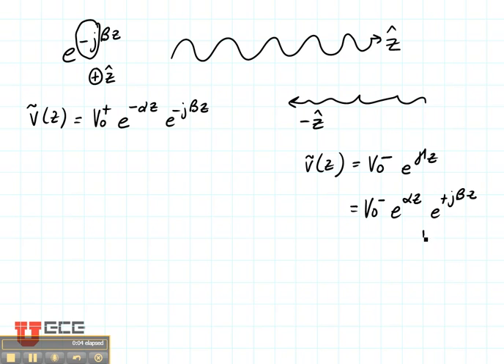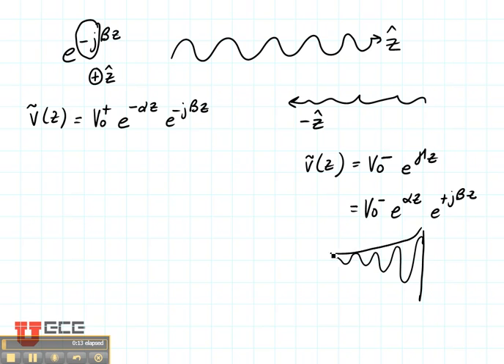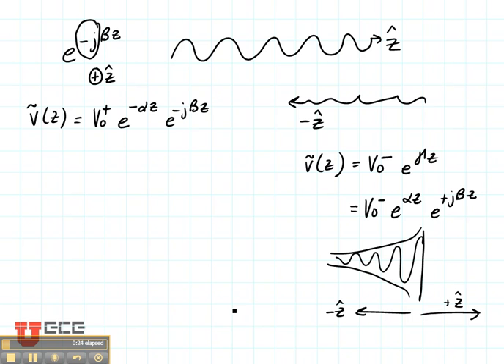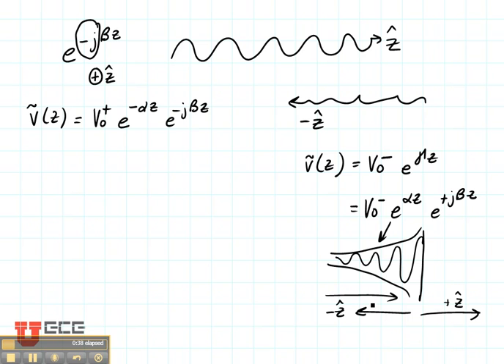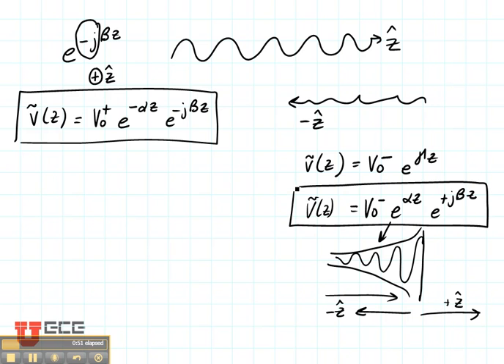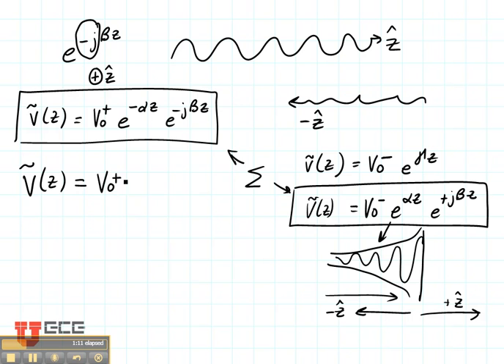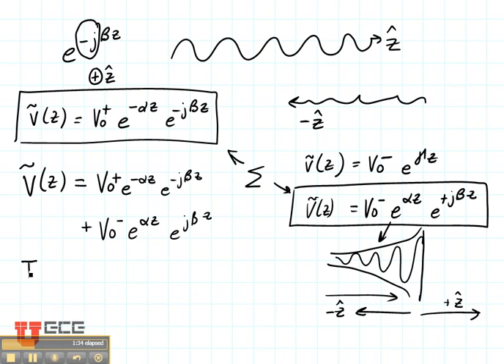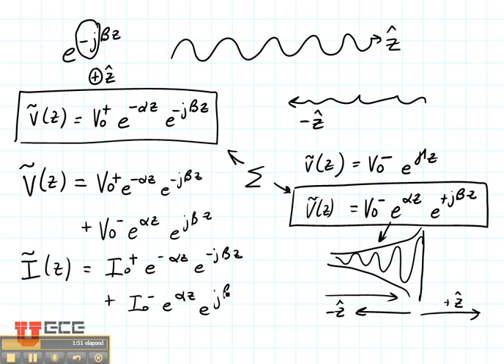ECE3300 Lecture 5-8 TL Equations more waves